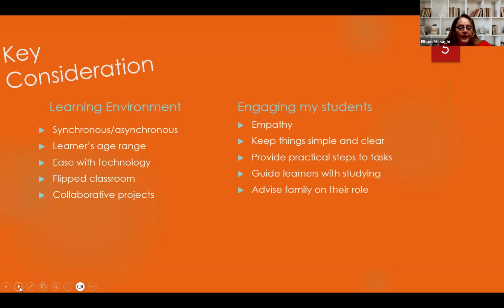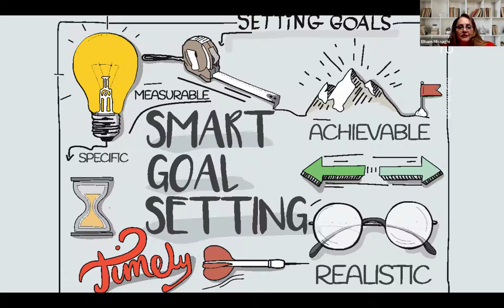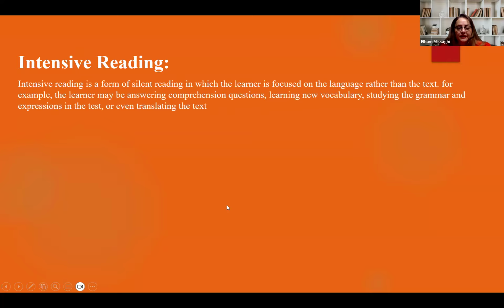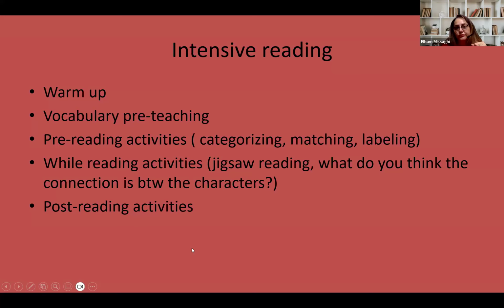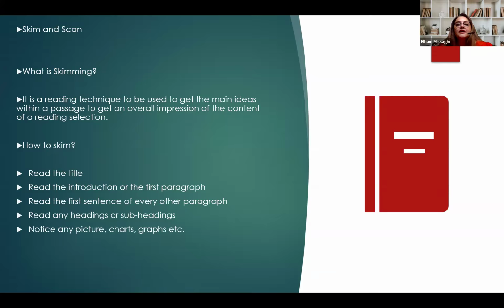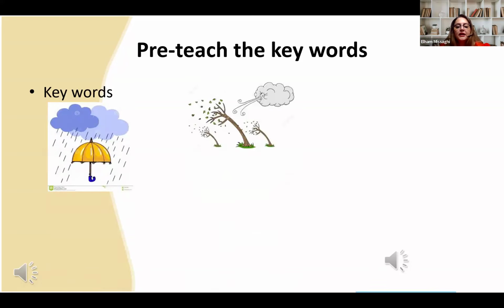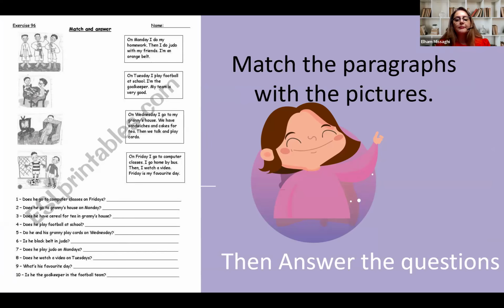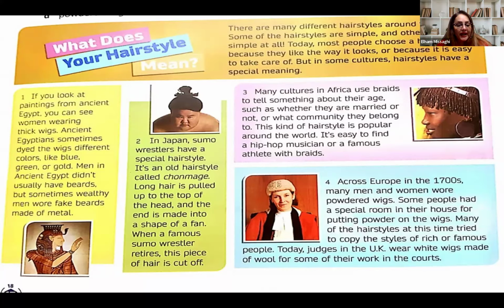TESOL Canada- Session Ten- Teaching Reading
Teaching Reading- 4 Language Skills